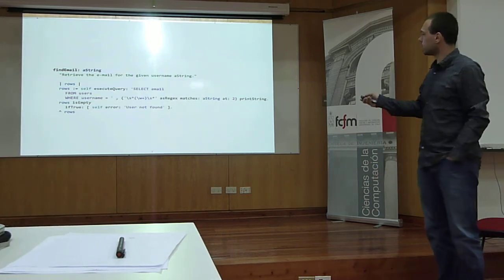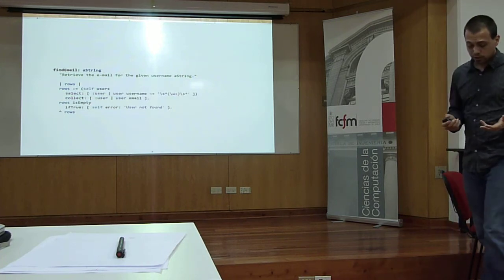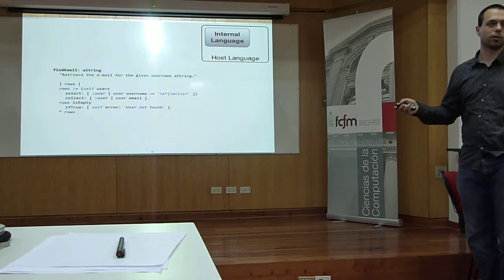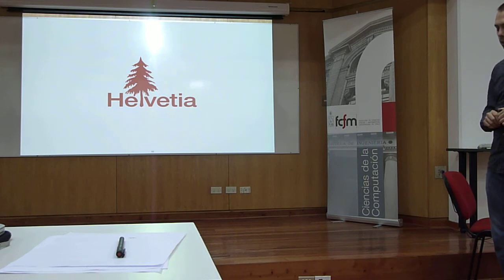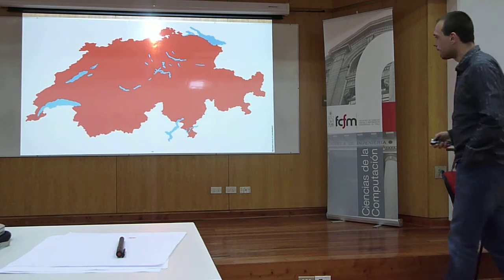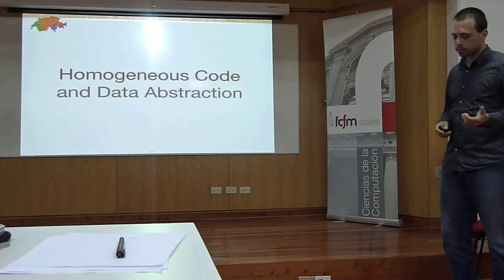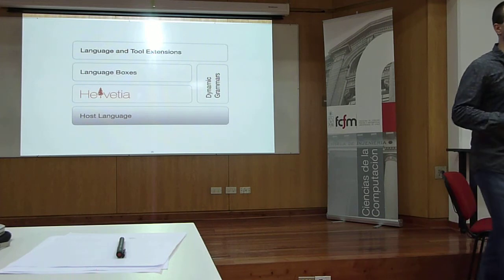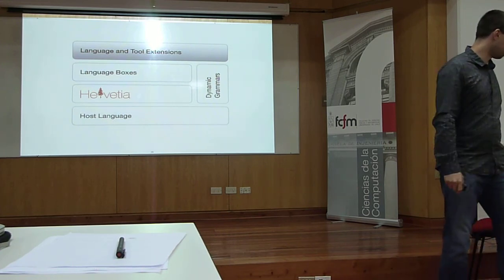Inicio de Charla de Lukas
Primera parte de la charla de Lukas en la U. de Chile